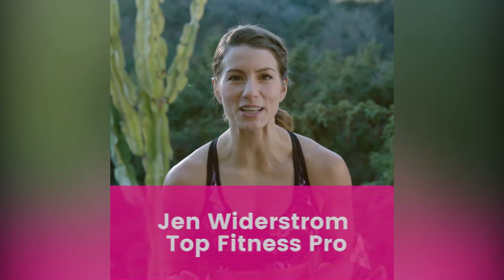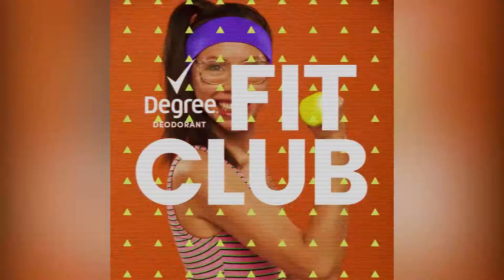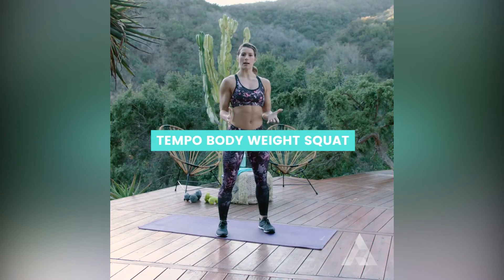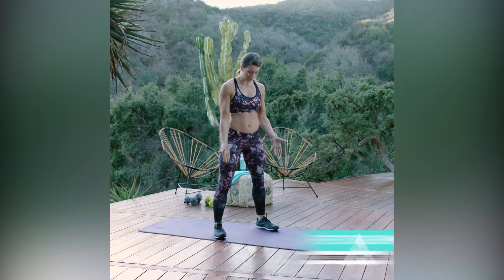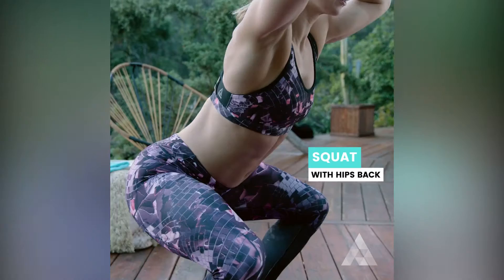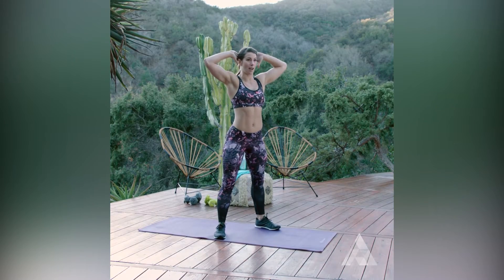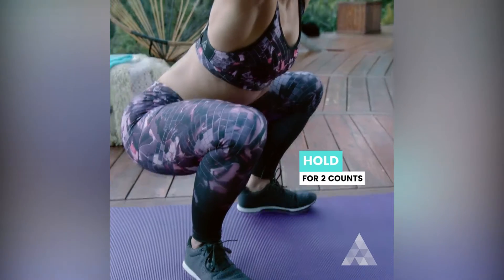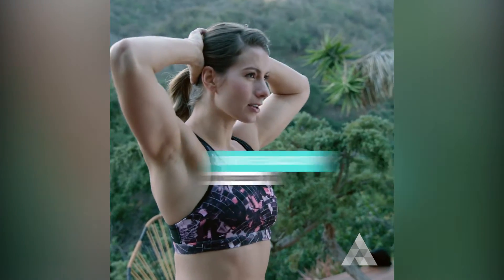Jen Widerstrom Workout: Tempo Body Weight Squat | Degree Fit Club | INSTANT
Top Fitness Pro Jen Widerstrom is teaching us tempo with her "tempo body weight squat" for a great Thursday workout.

About INSTANT:
ALL VIDEO. MOBILE-FIRST. DISCOVER THE “NEW FAMOUS” ONLY ON INSTANT.ME.
Powered by People/EW/Hello Giggles.

From life hacks to feel-good tunes and snackable news, INSTANT delivers the exclusive, on-demand content you crave. Whether you're looking for cute animal videos, a glimpse into another culture, or the latest up-and-coming social stars - we've got you covered.